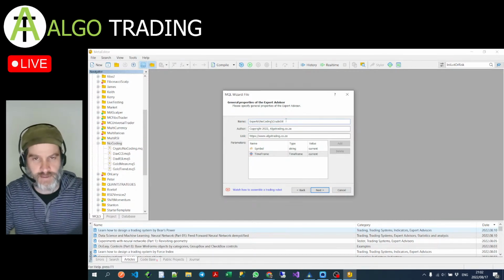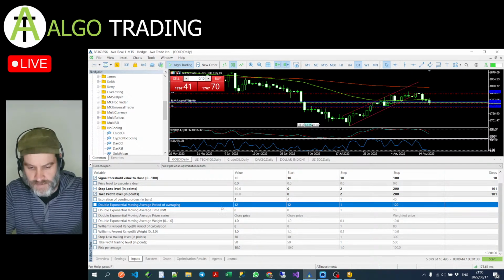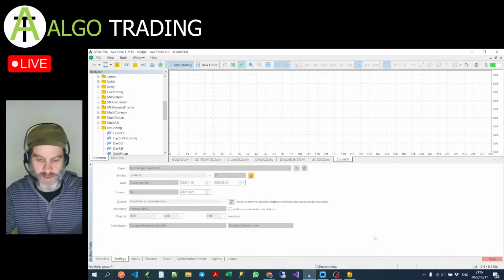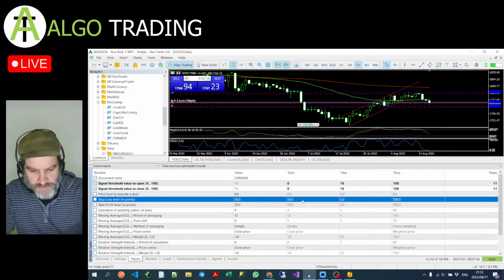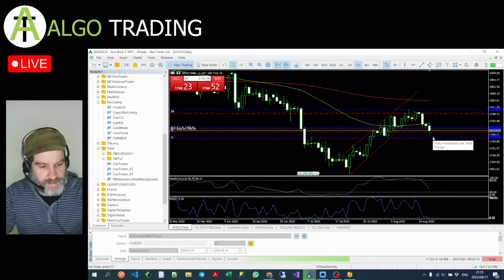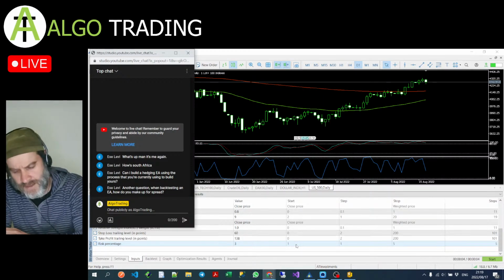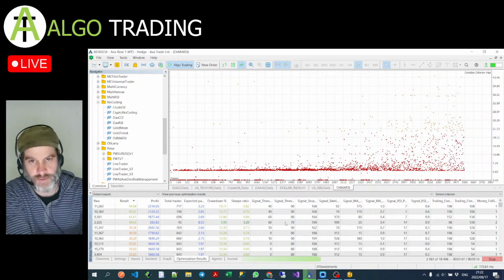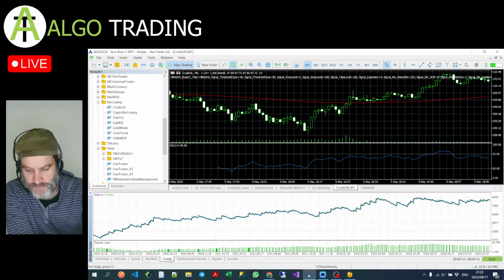Build a CRUDE OIL MQL5 Expert Advisor (EA) - No Coding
In this MT5 programming tutorial we will be building  a CRUDE OIL MQL5 Expert Advisors (EA) live with no coding.

I will be taking you through all of my processes from researching and finding the best strategy , the Metatrader 5 Wizard , optimization and testing.

Create an AVATRADE account.